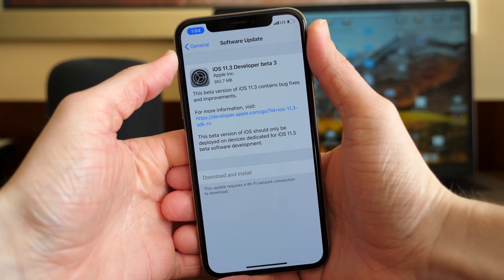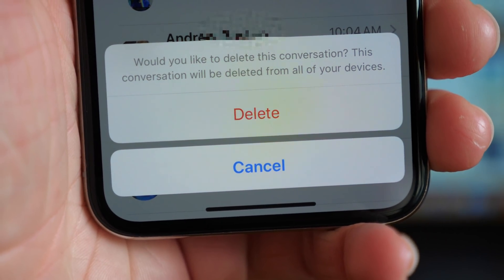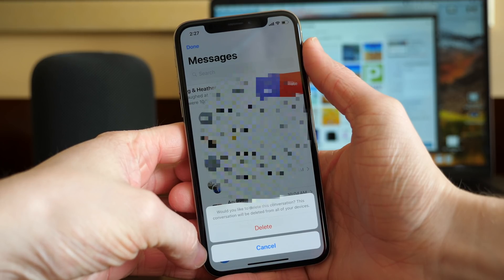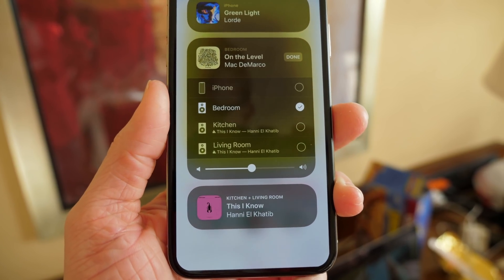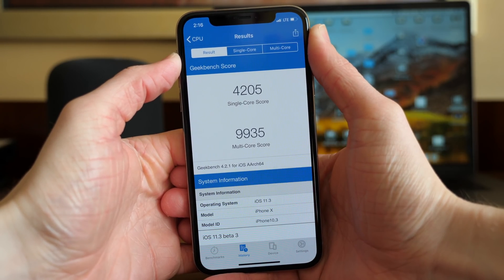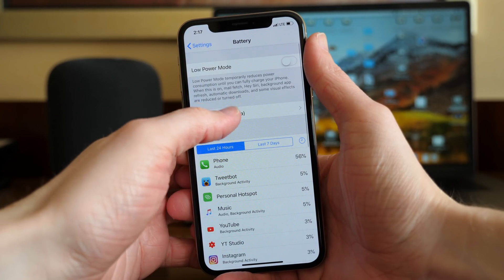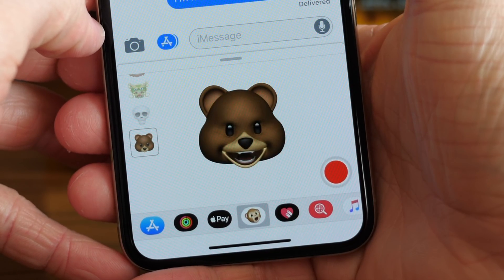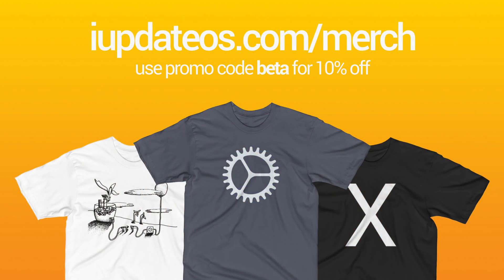iOS 11.3 Beta 3: What's New?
Apple released the third iOS 11.3 beta to developers two weeks following iOS 11.3 beta 2. This update (oddly) removes AirPlay 2, fixes a placeholder pop-up in Messages, and restores support for the 6th generation iPod Touch.